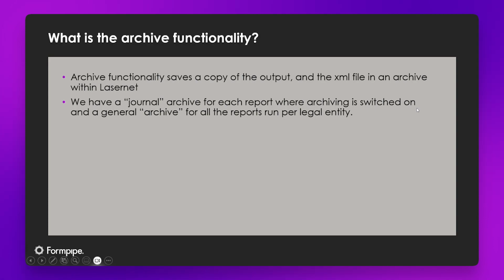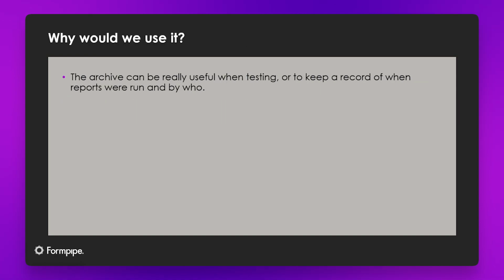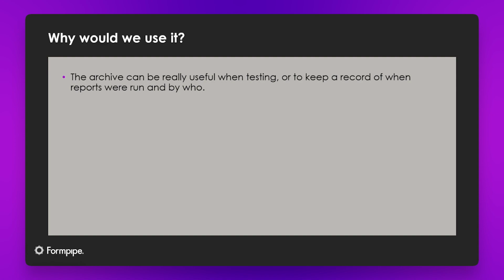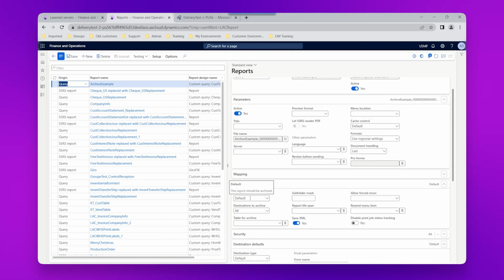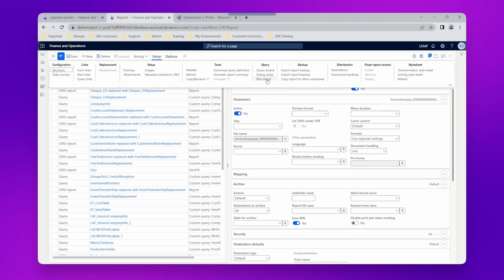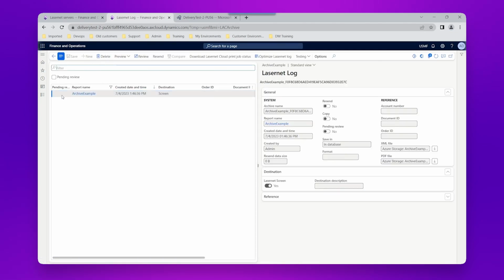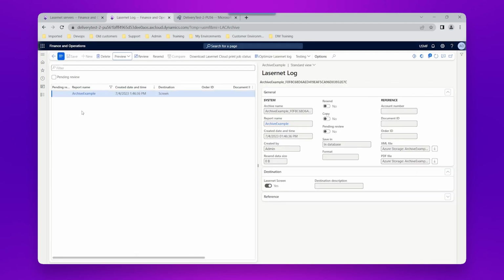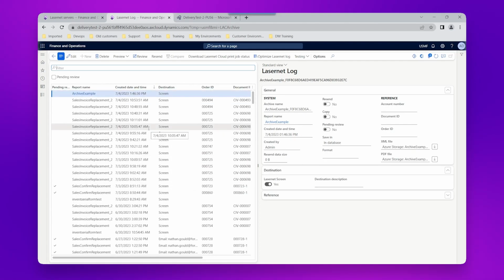How to Configure Archiving in the Lasernet Connector | Lasernet for Dynamics 365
A walkthrough of the archive functionality and its applications, with Nathan Gould.